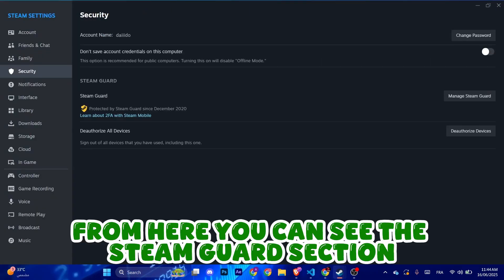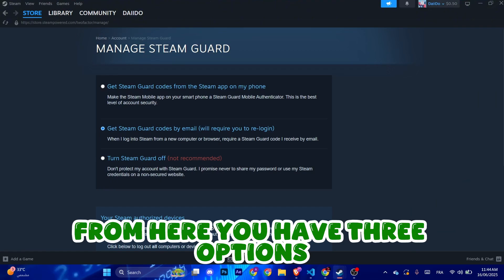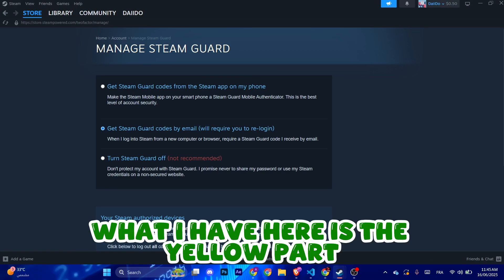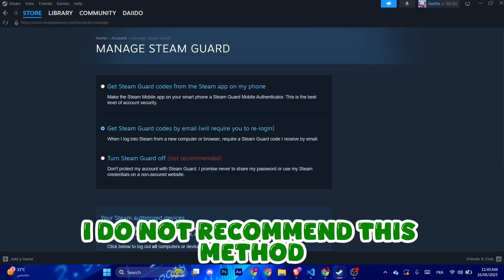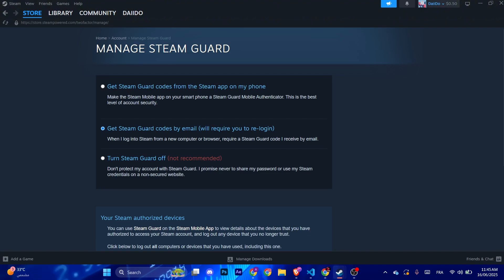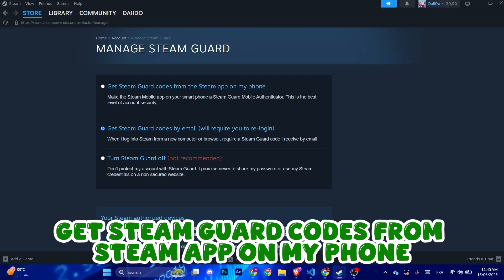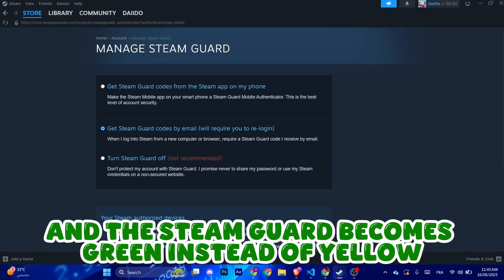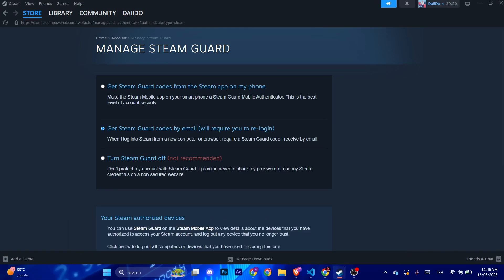How To Trade on Steam Without Waiting 15 Days (Bypass Cooldown 2025)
Tired of Steam’s 15-day trade hold? This 2025 tutorial shows you how to trade items on Steam instantly without waiting for the default cooldown. Learn the legit methods and hidden tricks that actually work!

✅ What You’ll Learn:

Why Steam imposes a 15-day cooldown

How to bypass the trade hold legally

Verified methods to skip the waiting time

Setting up Steam Guard Mobile Authenticator

Common mistakes that trigger trade delays